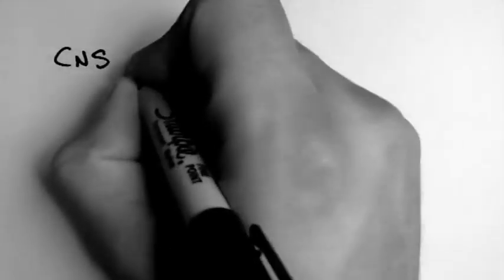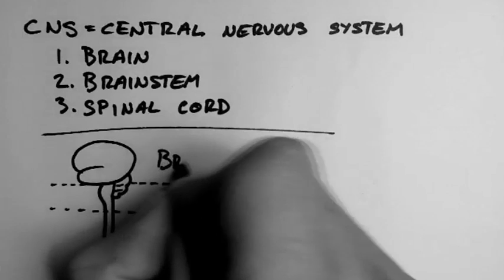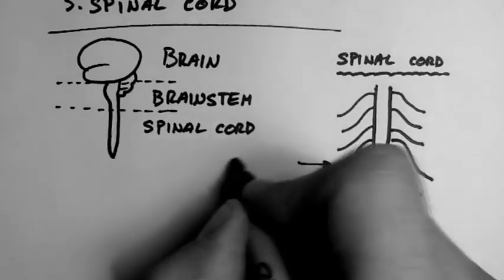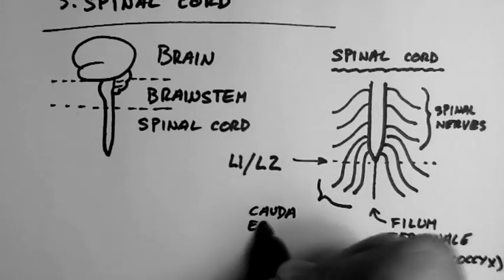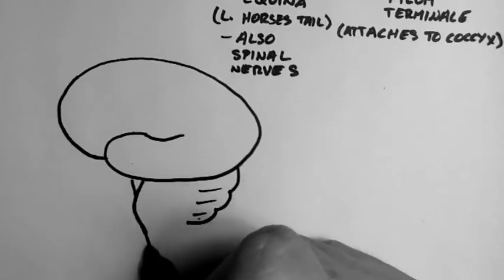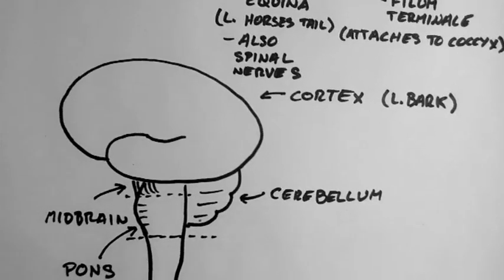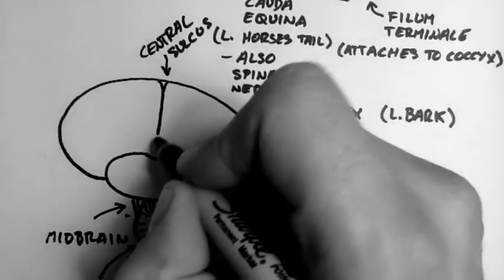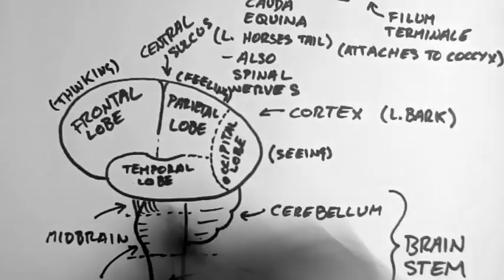Introduction to CNS Anatomy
- This tutorial is an introduction to the anatomy of the Central Nervous System (CNS). It explores the gross anatomy of brain, the brainstem and the spinal cord. For more entirely FREE tutorials and accompanying PDFs